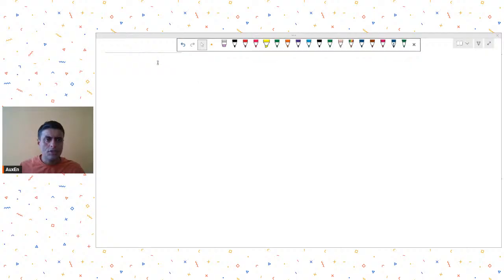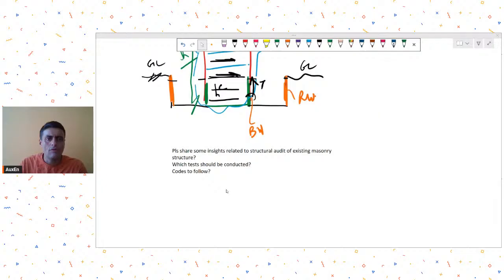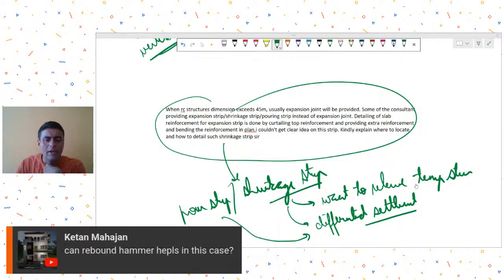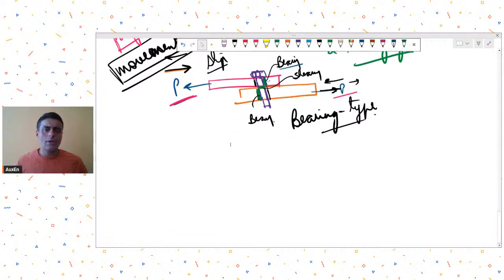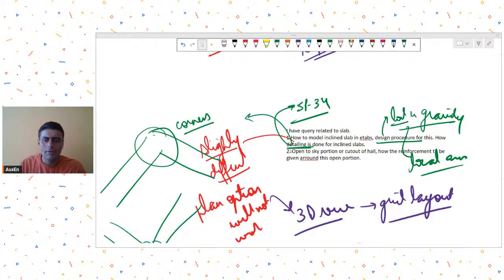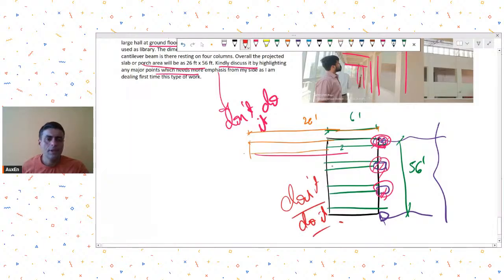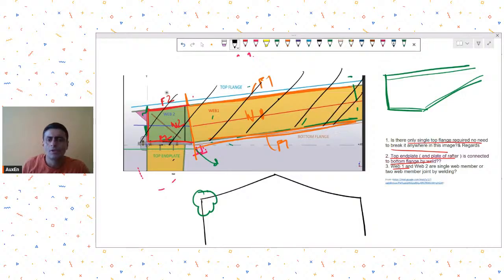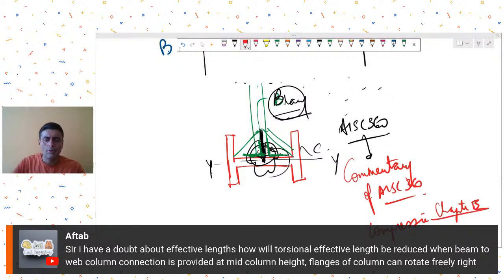Ask AuxEn Anything-AAA#25